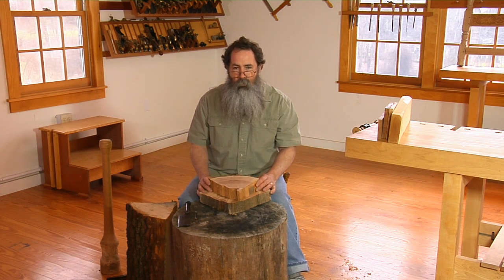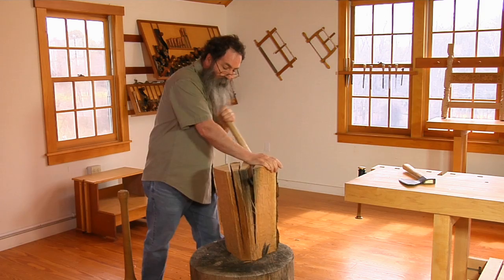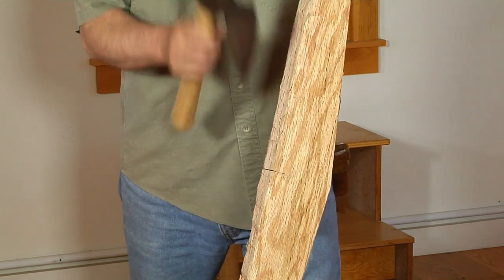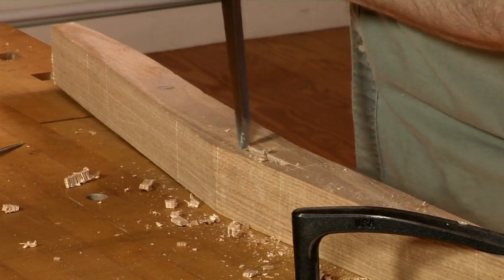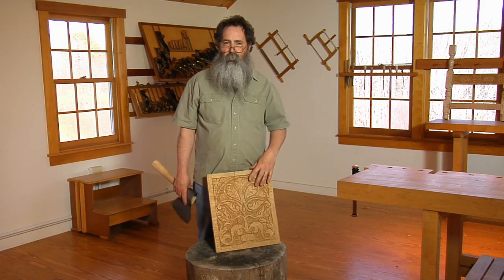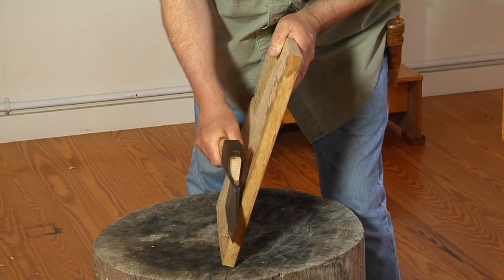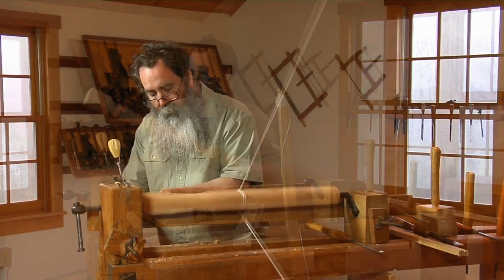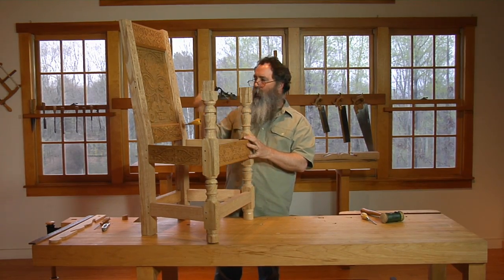17th Century Wainscot Chair (with Peter Follansbee)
The Wainscot Chair is one of the hallmarks of 17th century joinery. In this video, Peter Follansbee demonstrates how to prepare material from a section of oak, shape the chair pieces using bench tools and a pole lathe, and join them together with drawbored mortise and tenon joints. He also offers two traditional approaches for making the angled joints of this chair.